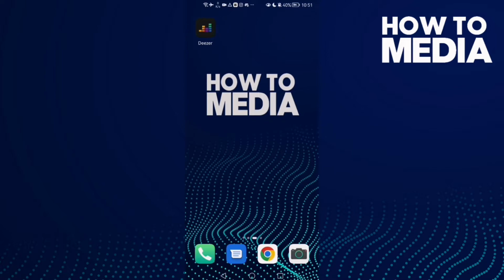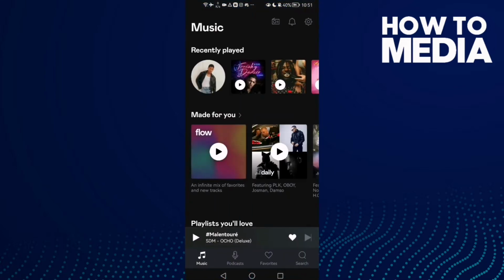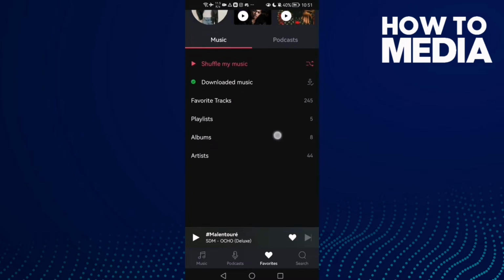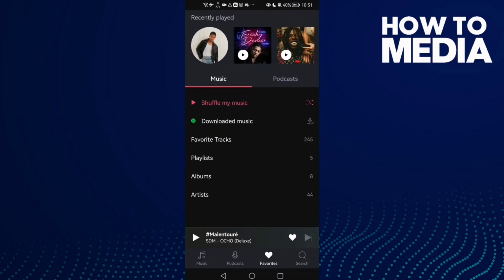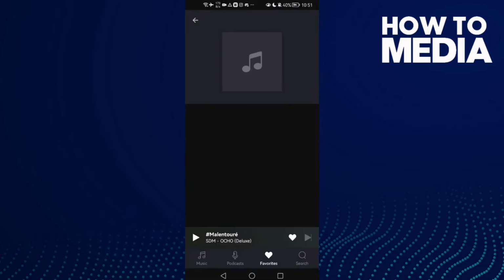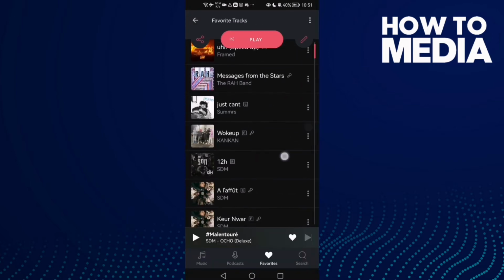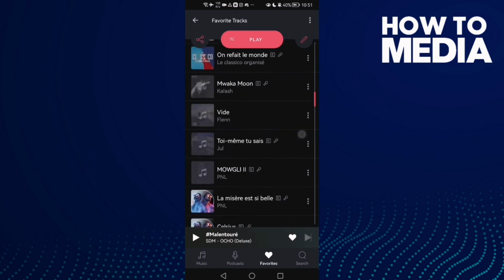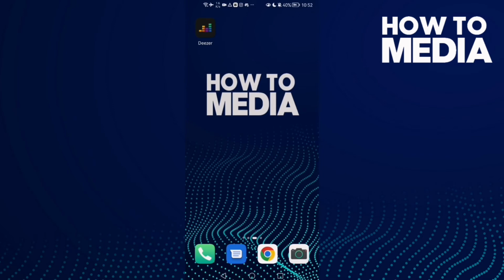How to Find Favorite Tracks on Deezer Mobile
in this video we discuss :